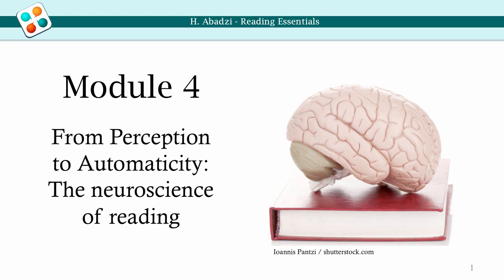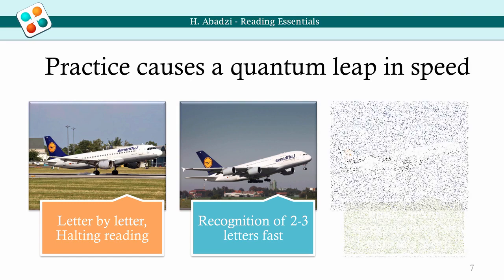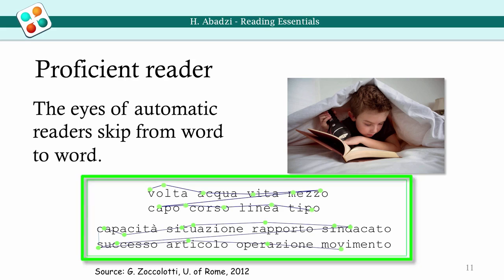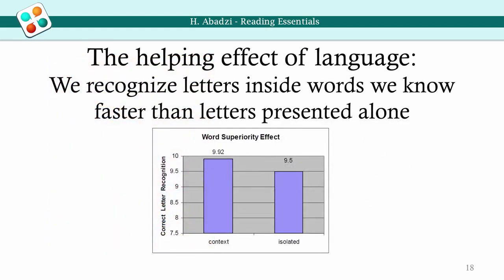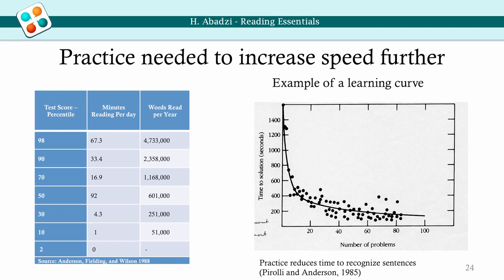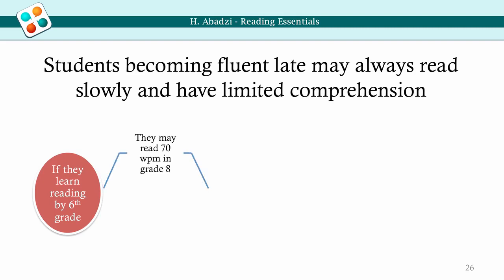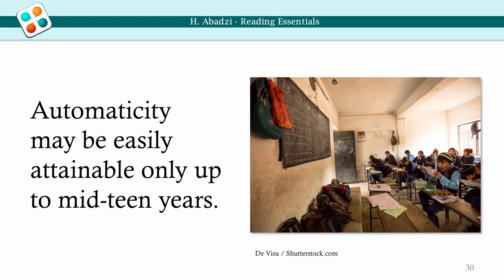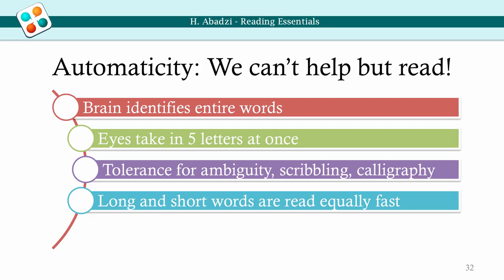Reading Essentials Module 4 From perception to automacity